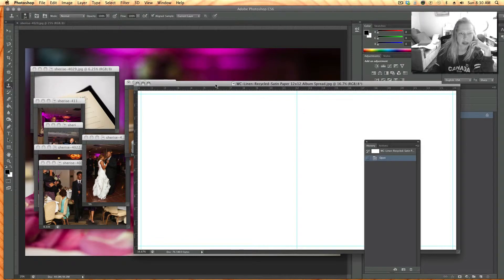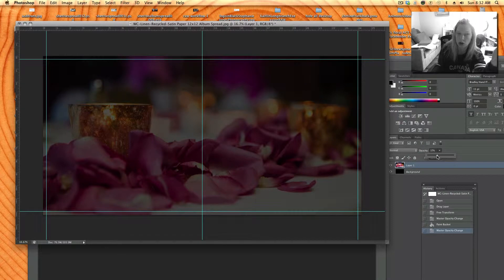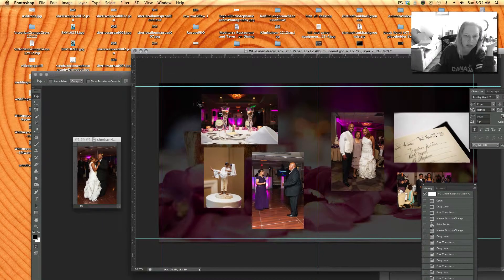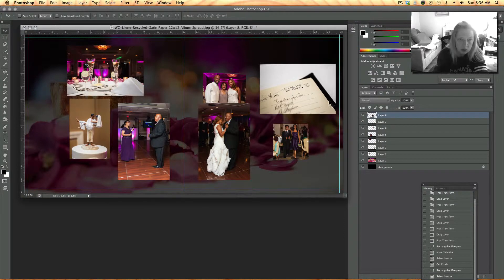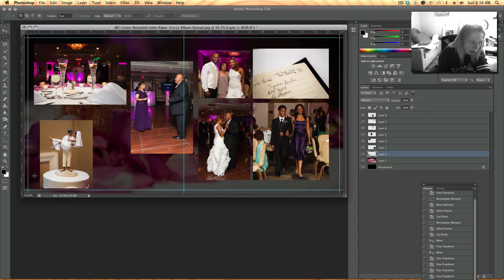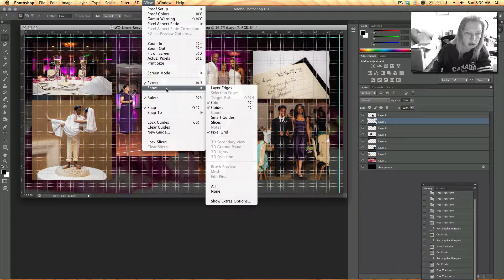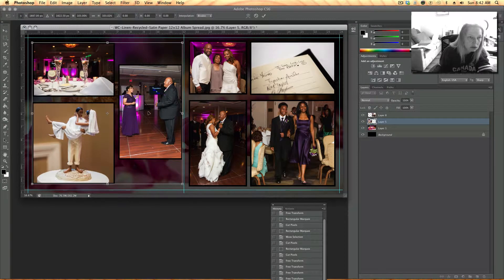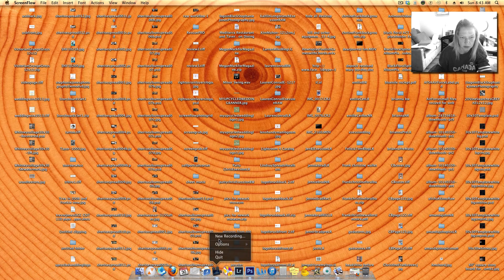designing your own spread in photoshop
i show how to design a spread with a dark faded background, overlaying images, cropping some images,
and adding a matching border frame for each image.